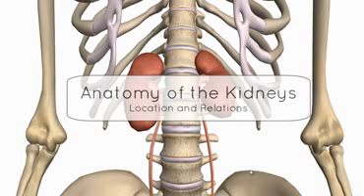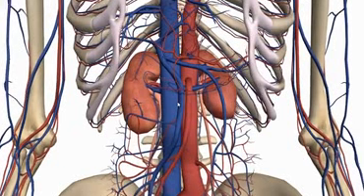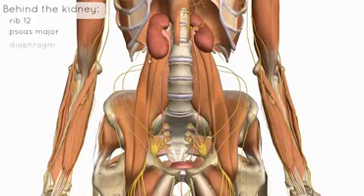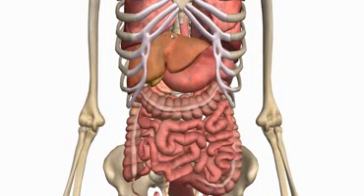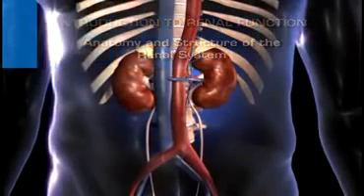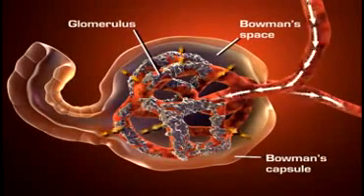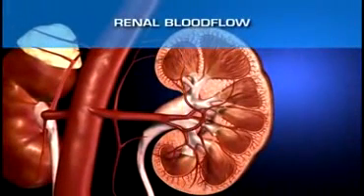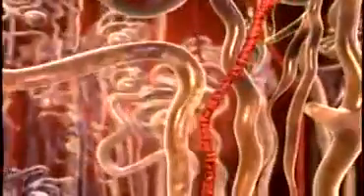Urinary system in human being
Urinary system or kidney and how it is work - in human being